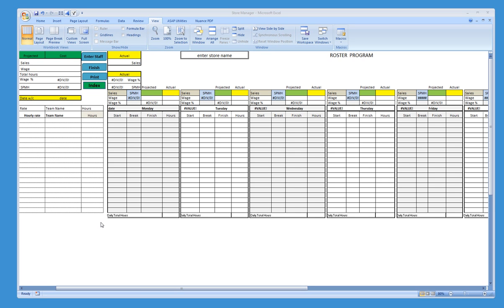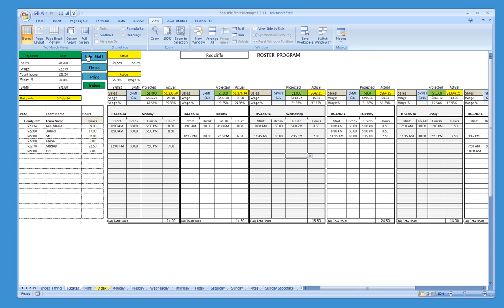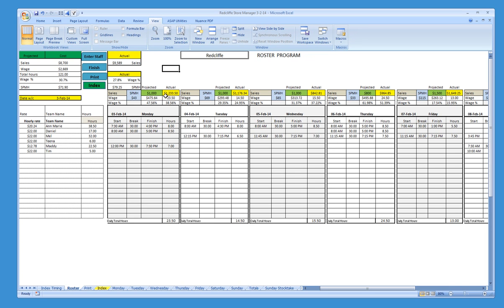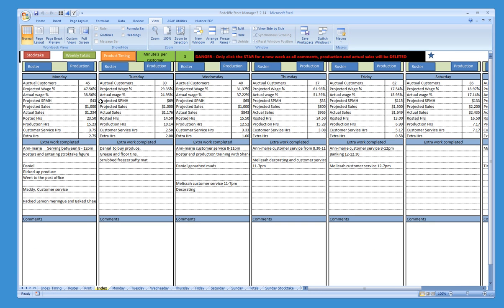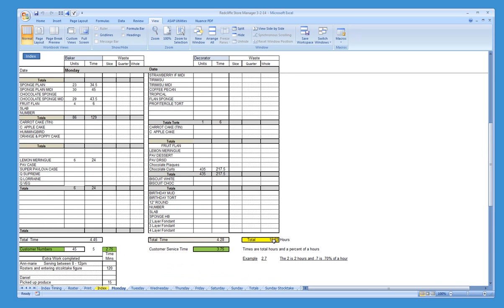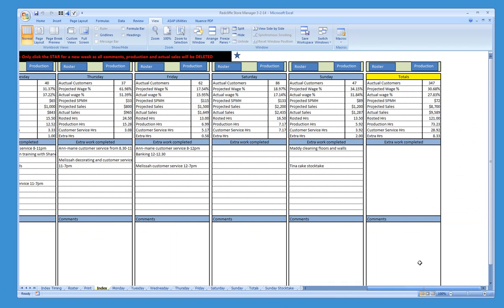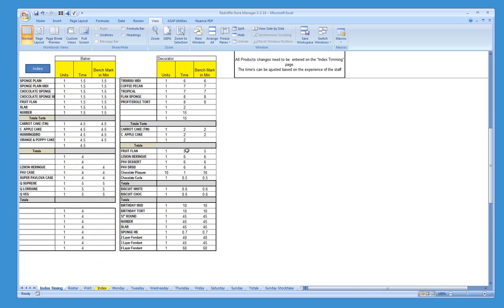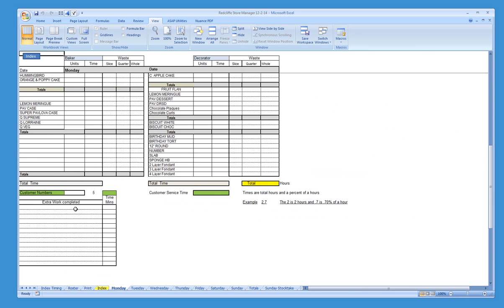Roster Management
This will help control your wage % and production